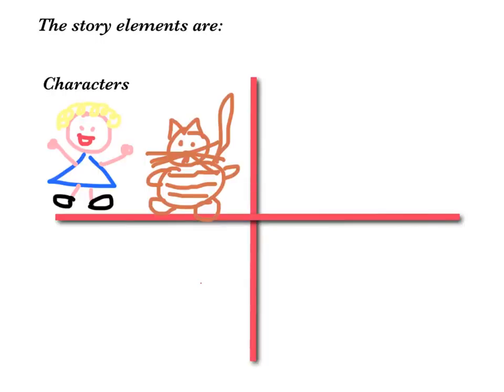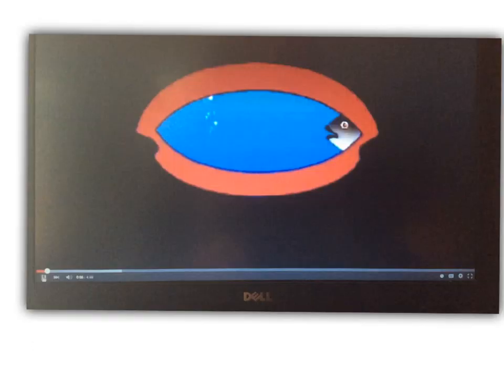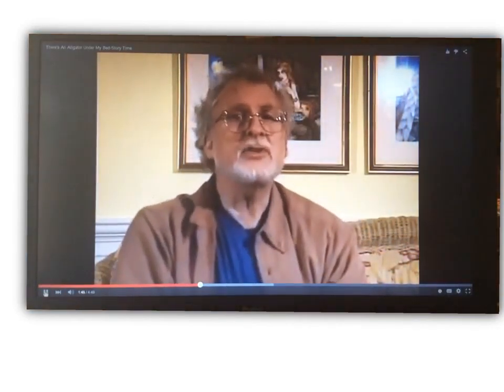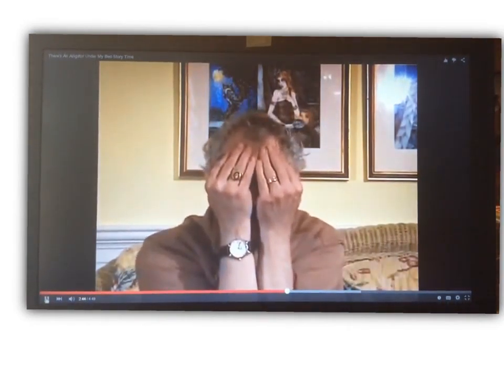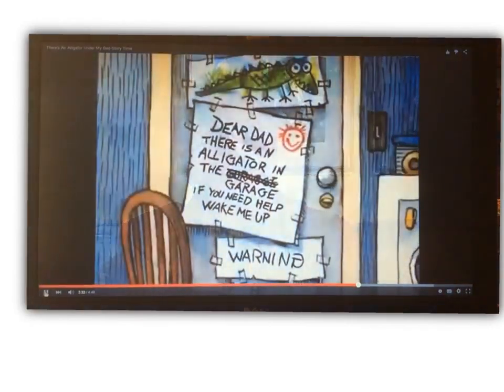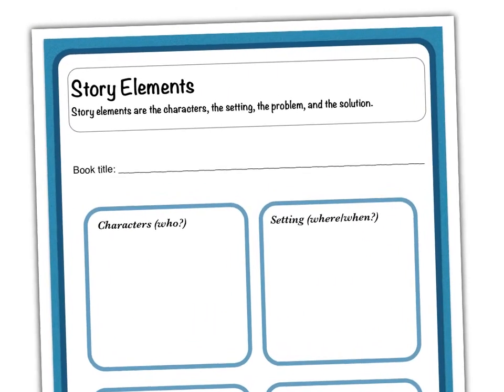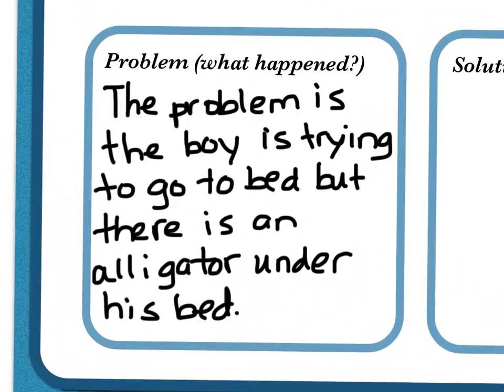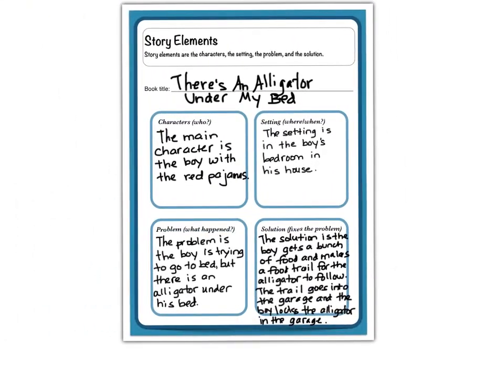story elements 1-3